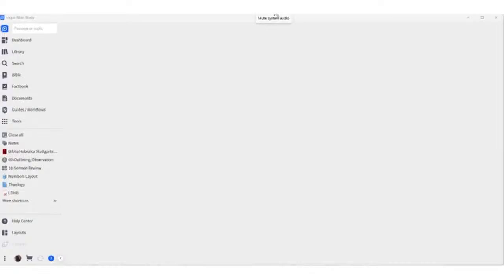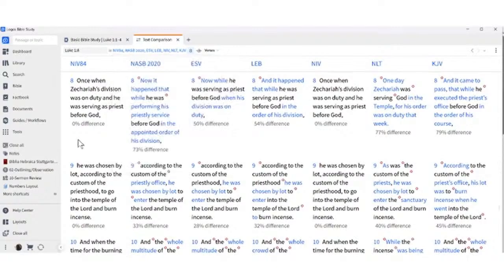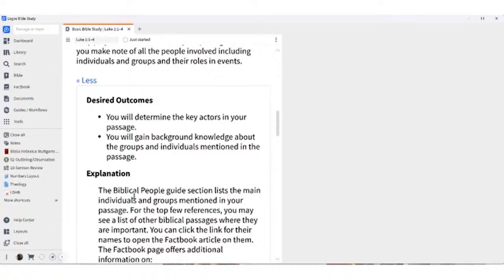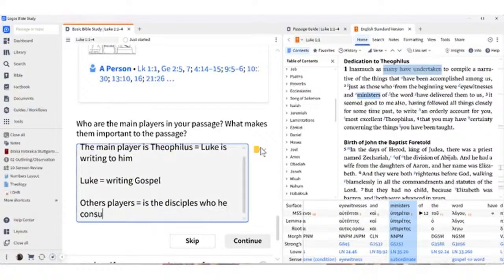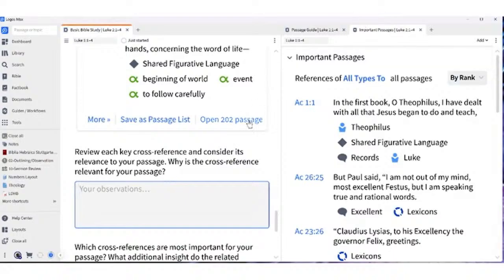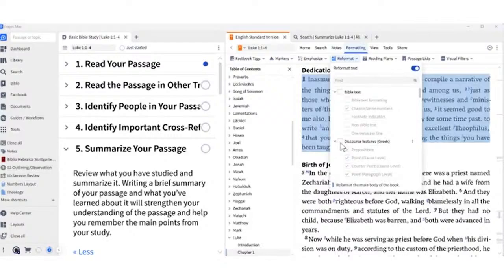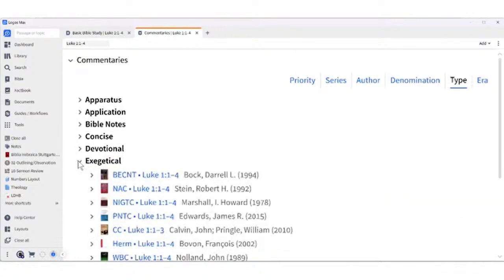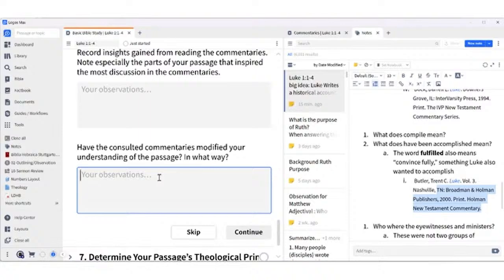Logos Bible Software -Working WIth Workflows